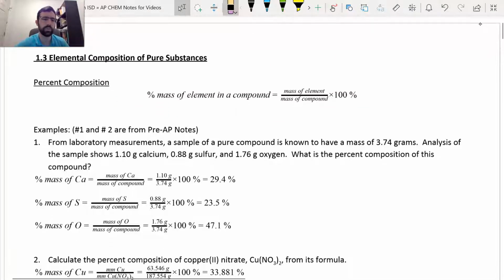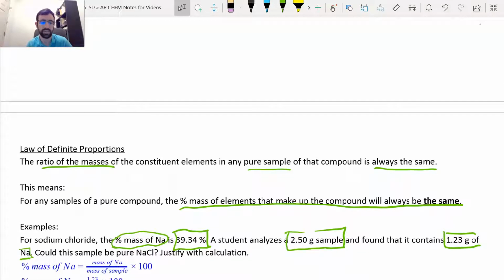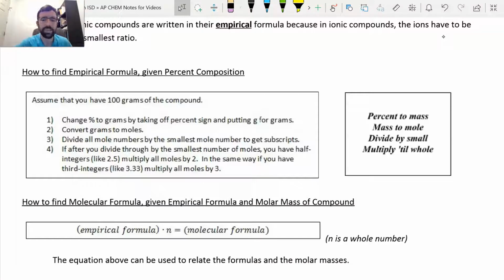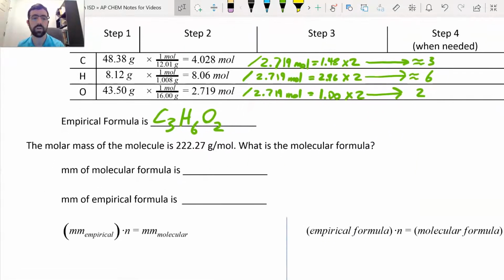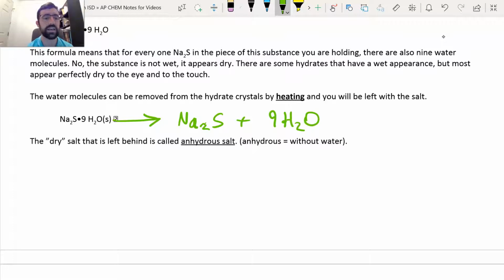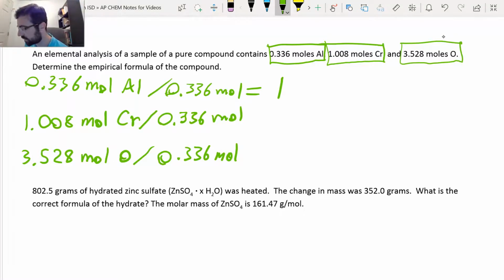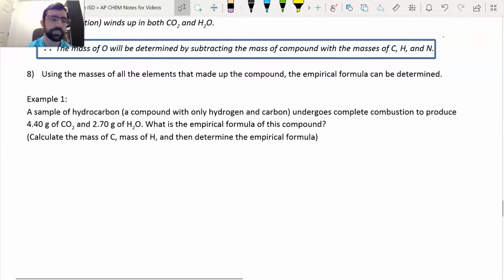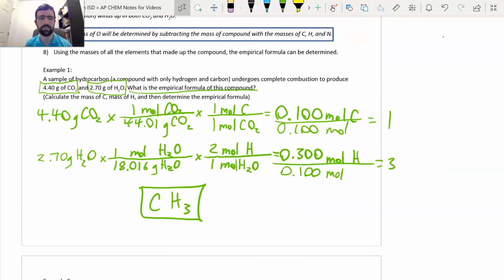Elemental Composition of Pure Substances Notes